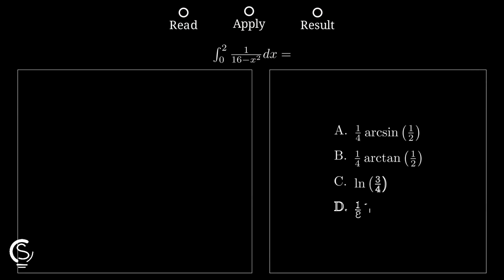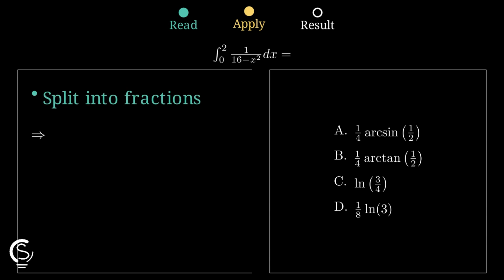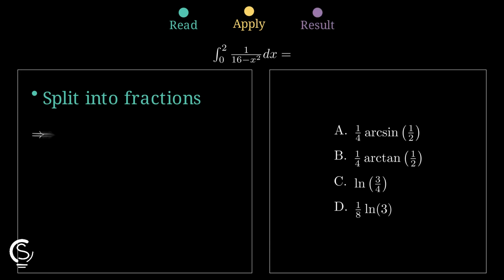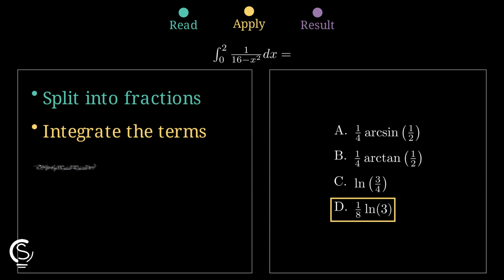2024 AP Calc BC Question 29 - Partial Fraction Decomposition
Detailed step-by-step solution for the 2024 AP Calculus BC Question 29 focusing on Partial Fraction Decomposition and Integration. This video breaks down the process of evaluating a definite integral using algebraic manipulation and logarithmic rules. The problem asks to evaluate the integral from 0 to 2 of 1/(16 - x^2) dx. We decompose the integrand into 1/8 * (1/(4+x) + 1/(4-x)), integrate to find the natural log form 1/8 * ln|(4+x)/(4-x)|, and evaluate at the boundaries to reach the final answer of 1/8 * ln(3). Want more AP practice?